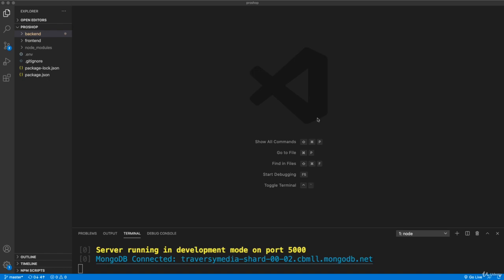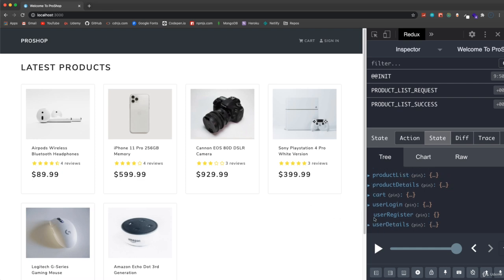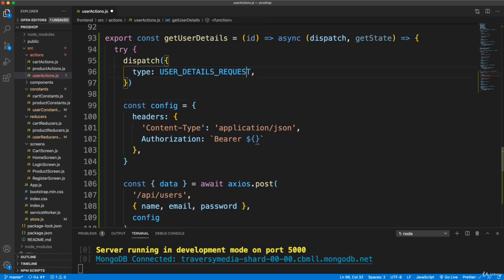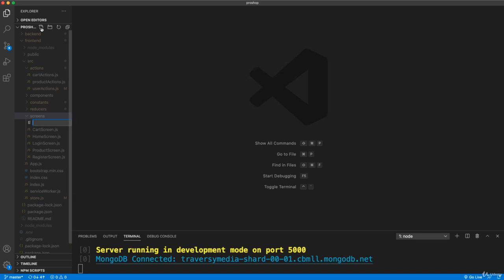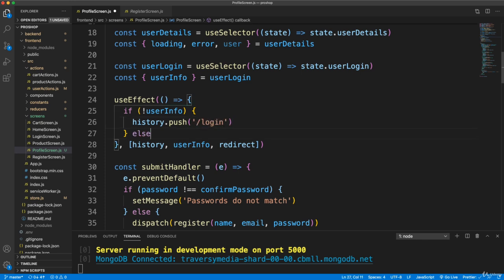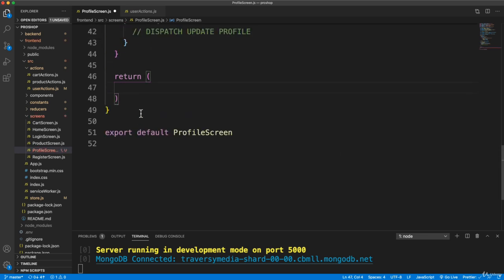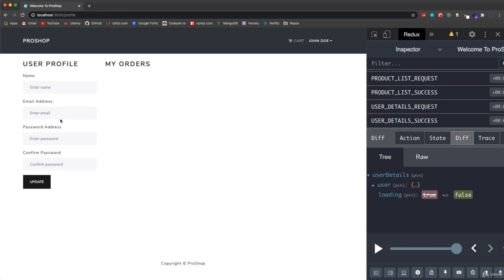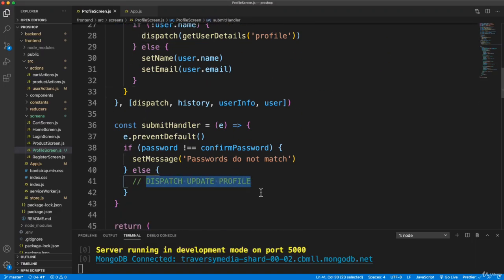Building a Profile Screen & Retrieving User Details in React.js | ByteTrum Tutoria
Title:

"Building a Profile Screen & Retrieving User Details in React.js | ByteTrum Tutorial"
Description (3000 characters):

"Learn how to create a profile screen in your React.js application and fetch user details with this comprehensive tutorial from ByteTrum. Building a user-friendly profile interface and retrieving accurate user information is crucial for enhancing user engagement and personalizing user experiences.
What You Will Learn:

    Designing the Profile UI: Designing a responsive and visually appealing profile screen using React components.
    Fetching User Details: Making API requests to retrieve user details from the backend server.
    Displaying User Information: Rendering user data such as name, email, and profile picture on the profile screen.
    Managing State with Redux: Utilizing Redux to manage the application state and user profile information.
    Updating User Information: Providing options to edit and update user profile details from the profile screen.
    Handling Loading States: Implementing loading indicators to enhance user experience during data fetching.
    Error Handling: Managing and displaying error messages gracefully when fetching user data encounters issues.
    Enhancing UX: Adding features like logout functionality, profile picture upload, or additional user preferences.

By the end of this tutorial, you'll have a fully functional profile screen in your React.js application, capable of fetching and displaying user details dynamically.
Key Topics:

    Profile screen React.js
    Fetch user details from API
    Manage user state with Redux
    Error handling in React applications

    React.js tutorials
    Frontend development guides
    UI/UX design tips

Profile screen React.js tutorial, Build profile UI React, Fetch user details React API, Display user information React, Manage state with Redux React, Update user profile React, React.js profile page example, Handle loading states React, Error handling in React applications, Improve UX profile screen React, Redux state management React, ByteTrum tutorials, Frontend development React.js, User profile design React, Fetch user data from backend React, React.js UI design tips